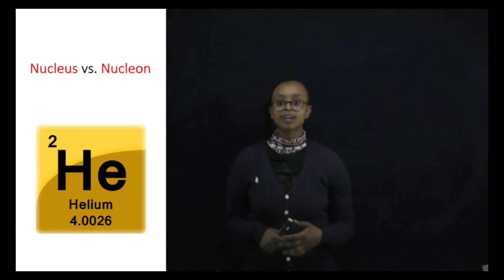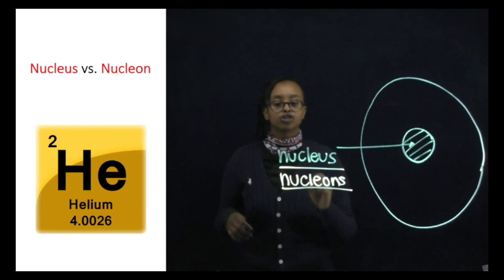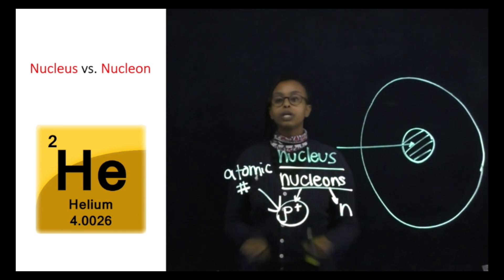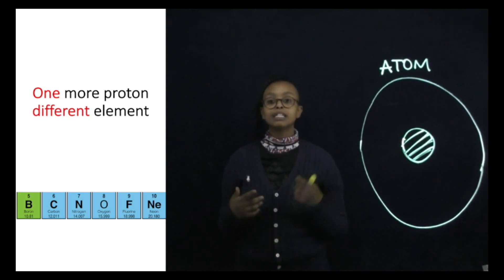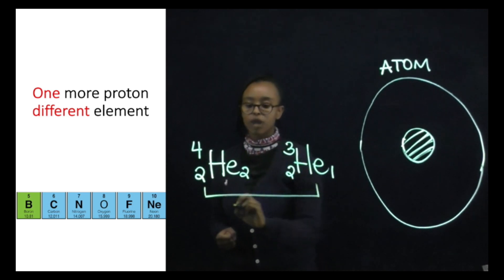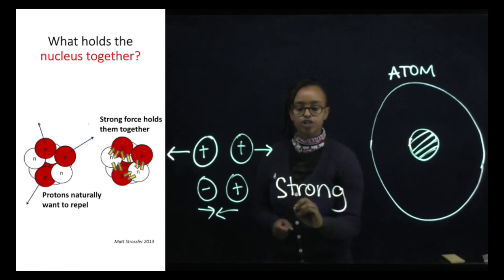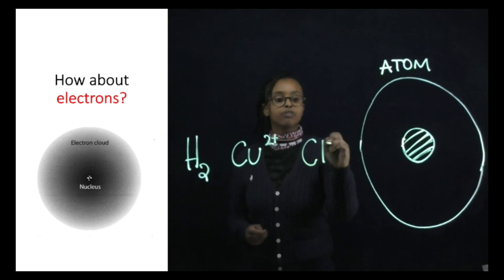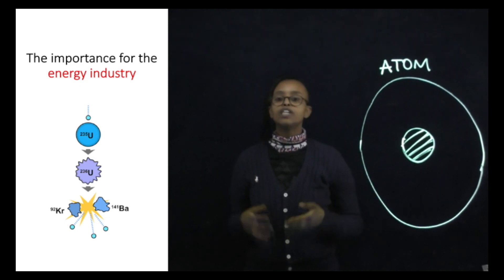Knowing Nuclear: Introduction to Atoms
In this video, we introduce the structure of the atom, its components and their significance regarding the making of different elements and isotopes. Watch to discover more about the intricacies of these minuscule particles that make up everything around us!